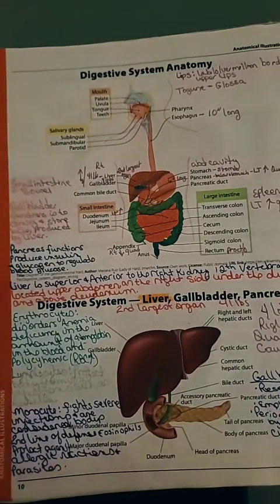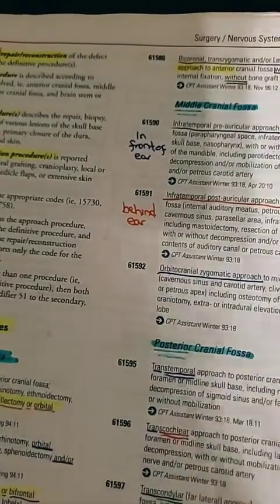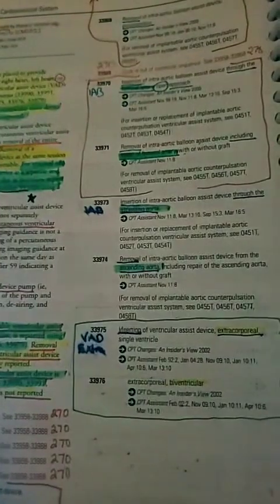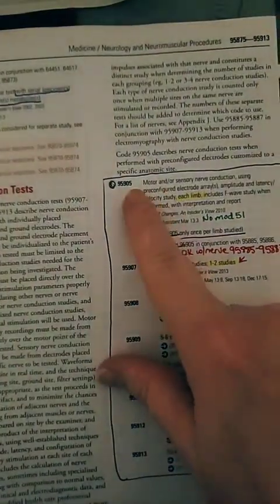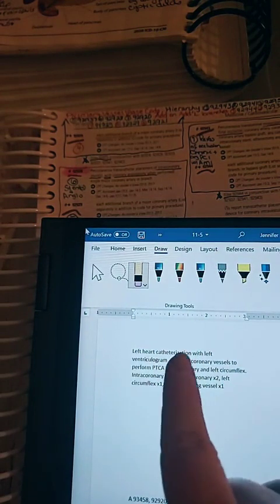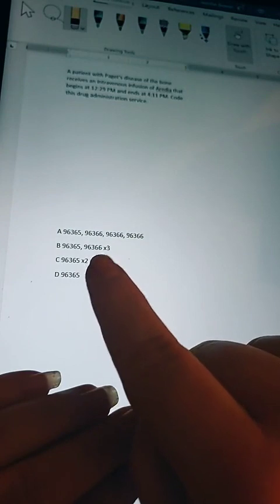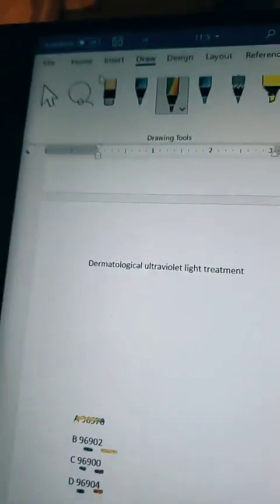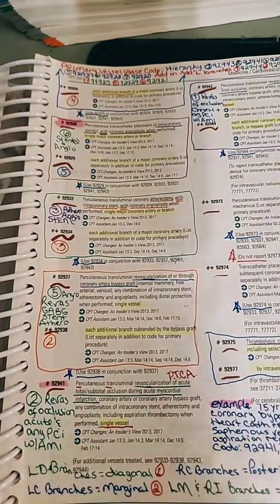REPOST TIKTOK LIVE 11/5/2021 AAPC AHIMA CPT ICD10 CM MEDICAL CODING PRACTICE EXAM TIPS Tricks Hacks